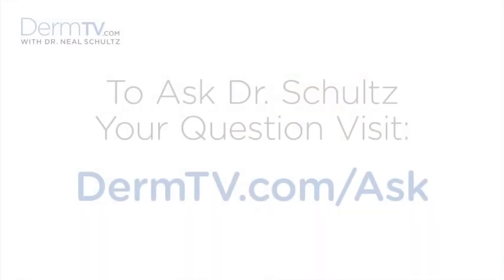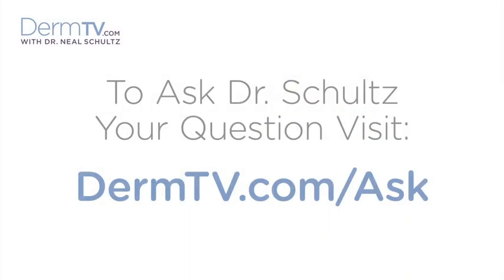DermTV - Hyaluronic Acid as Filler and Moisturizer [DermTV.com Epi #269]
Most people are common with hyaluronic acid being used as a filler to remove lines and wrinkles. However, it also serves as a great moisturizer when applied topically in the proper form. In this episode of DermTV, Dr. Schultz shares everything you need to know about hyaluronic acid.